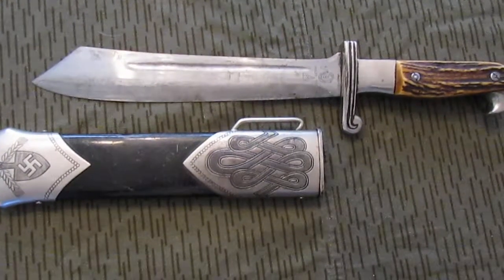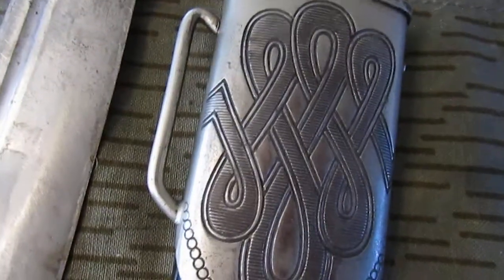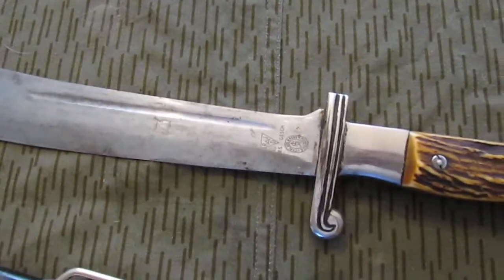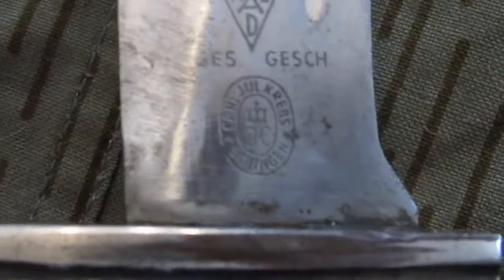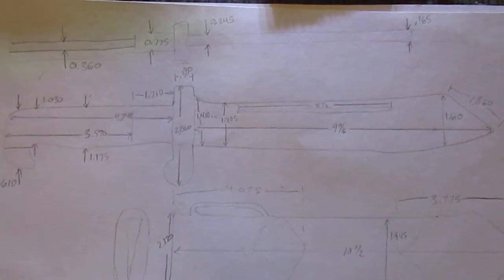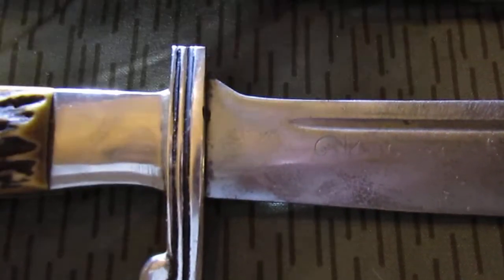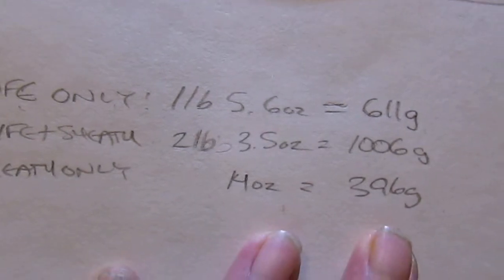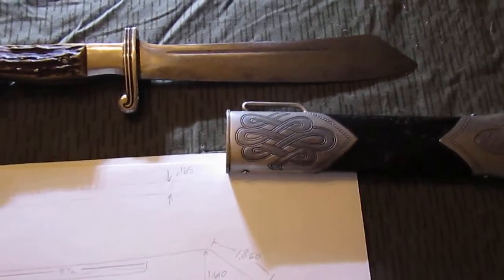WWII German RAD Hewer "Dagger" Krebs bring back visual review and fake spotting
A special presentation.